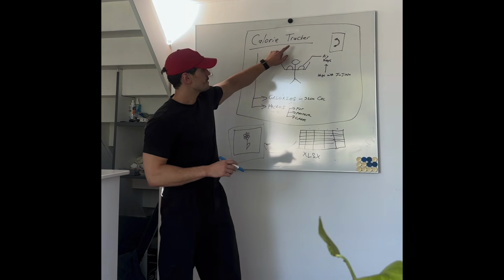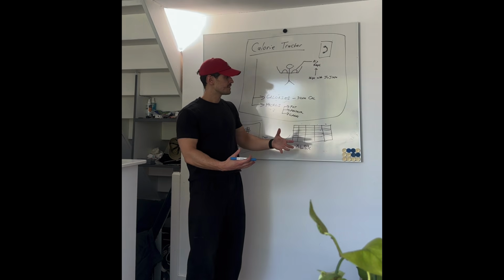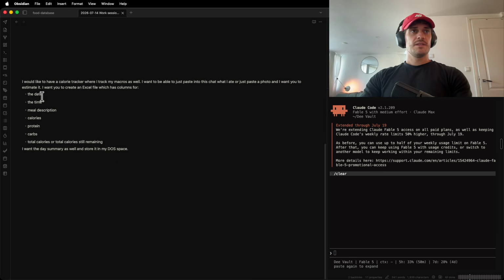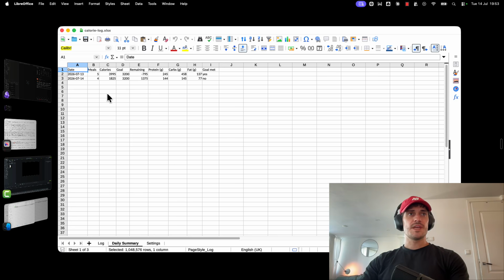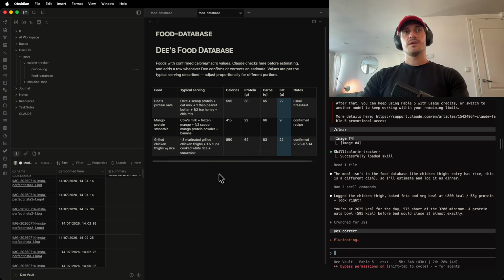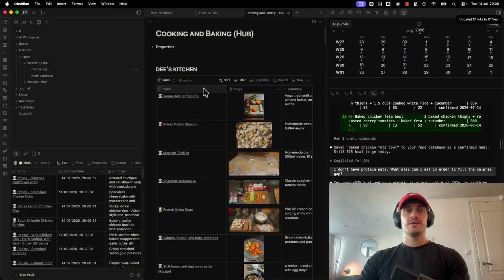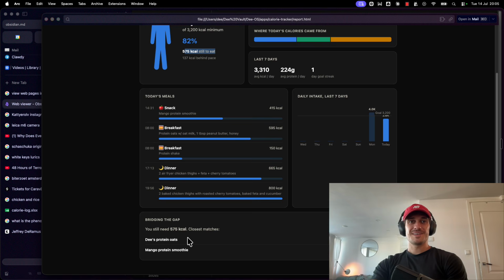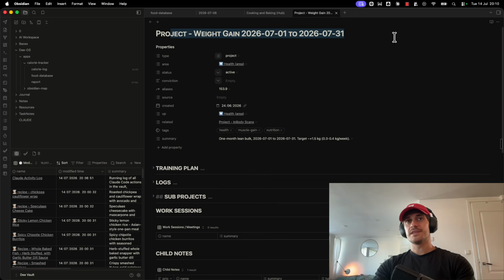Build MyFitnessPal with Claude Code | Claude Mondays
I built my own calorie tracker with Claude Code in under 20 minutes.

What the tracker does:
1. Log a meal by pasting a photo or typing what you ate
2. Excel log with calories, protein, carbs, and fat per meal, plus a daily summary against your goal
3. A personal food database that learns every confirmed meal
4. Tells you how many calories you still need today and suggests food from your own database to close the gap
5. A visual report you can pull anytime throughout the day

Timestamps:
00:00 - Why build a calorie tracker (the 5kg goal)
00:45 - What we want to track: calories, macros, Excel
02:31 - Setting up the project and scoping the skill
03:50 - The one prompt that builds the whole thing
04:38 - Touring the skill Claude created
05:18 - Where the data lives: food database + calorie log
07:02 - Logging a meal from a photo
08:41 - Checking the log and daily summary
08:47 - "What else can I eat?" - suggestions from your own vault
10:40 - Building the visual report with one prompt
11:42 - The report: progress man, macros, bridging the gap
12:28 - Using the data: the weight gain project
13:52 - Get the starting doc